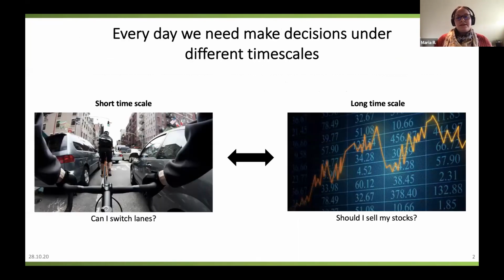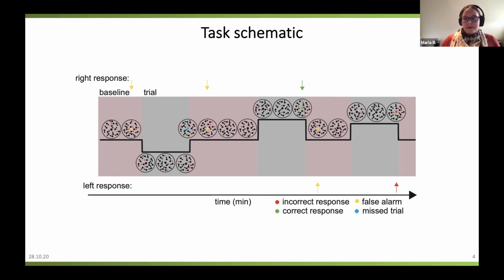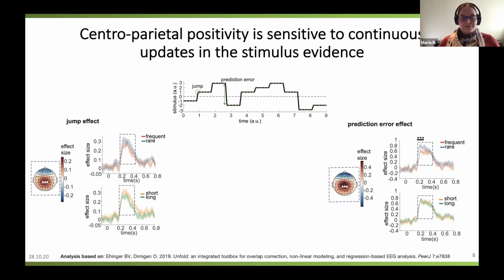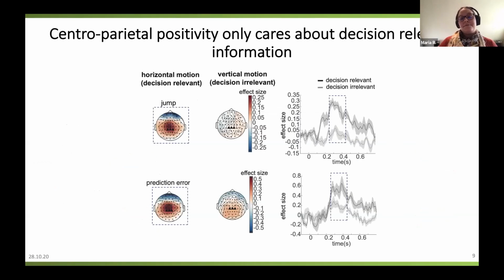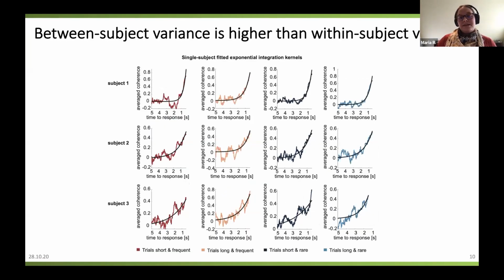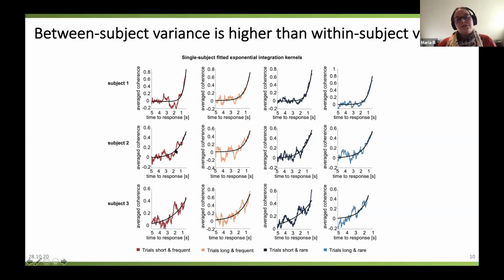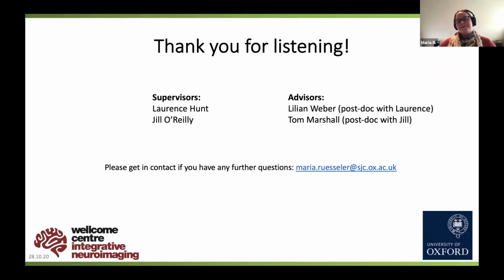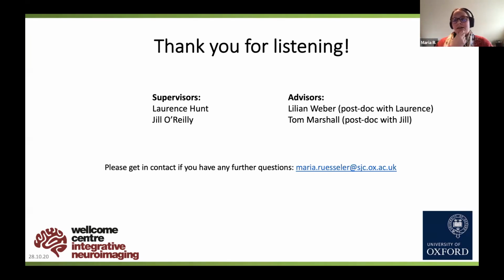Talk: Evidence accumulation in the human brain using a novel continuous dot-motion task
Speaker: Maria Ruesseler, University of Oxford
Title: Evidence accumulation in the human brain using a novel continuous dot-motion task
Emcee: Amita Kapoor
Backend host: Jonathan Perdomo

Summary: Electrophysiological studies in non-human primates have shown that evidence accumulation is characterised by neural ramping activity that scales with sensory evidence. In humans the same ramping activity is reflected in the centro-parietal positivity (CPP) measured with EEG. However, when measuring the CPP subjects typically perform single trials, during which the amount of evidence presented is constant over time. In the natural world, the amount of evidence varies over time and it is not always clear over what timescale evidence needs to be accumulated.

In this study, we investigated whether we could measure flexible changes in the CPP depending on how far back in time participants should accumulate sensory evidence. We designed a continuous evidence accumulation task in which the amount of evidence varies constantly. Participants have to detect stable phases in which evidence remains consistent for several seconds. Depending upon the statistics of the environment, subjects should vary their kernel of evidence integration. We aimed to retrieve the integration kernel participants used in different task environments directly from the EEG signal and the behaviour. Behavioural results show that participants adapt their strategy depending on the condition. A direct read-out of the integration kernel from the behaviour indicates that specifically the frequency of the stable phases has an effect on the integration kernel. In addition, we show that a centro-parietal signal tracks the continuous update of evidence which differs for different frequencies of the stable phases. This signal seems to be directly related to the decision process as it is much weaker for a distractor stimulus of random dot motion that is shown simultaneously with the decision relevant motion stimulus.